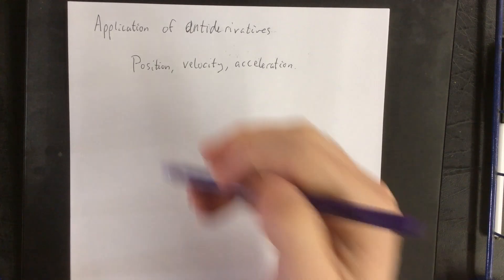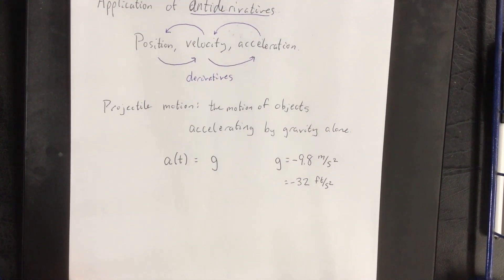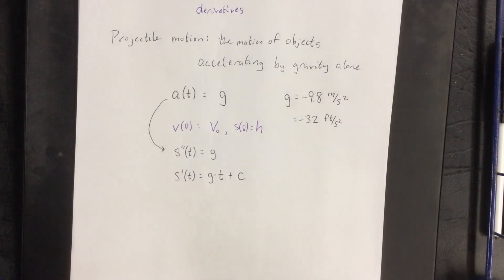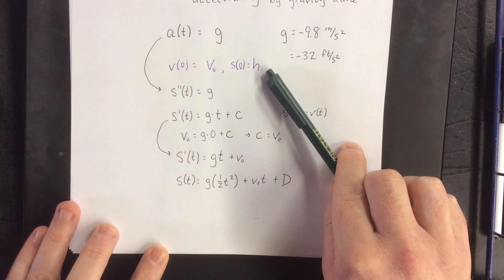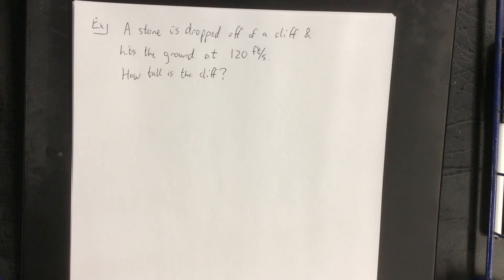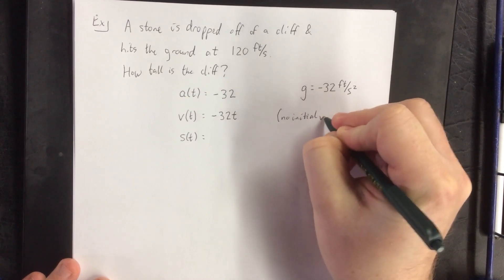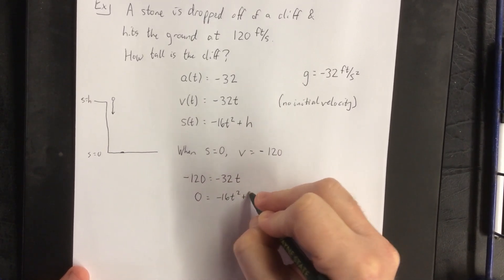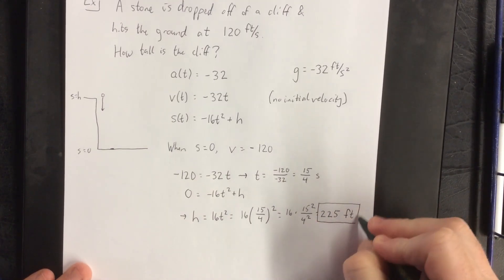Application of antiderivatives: rectilinear motion